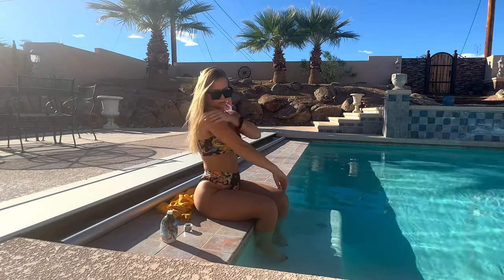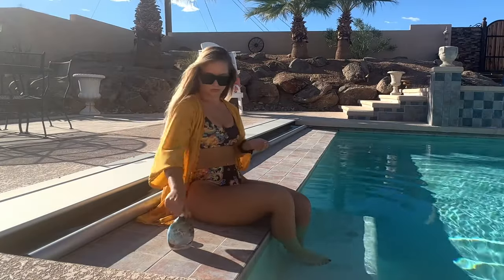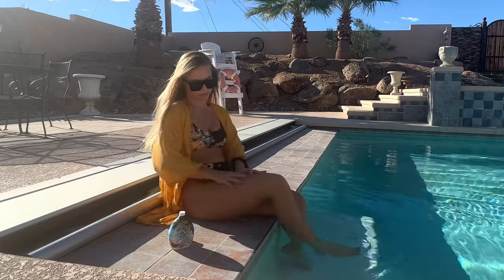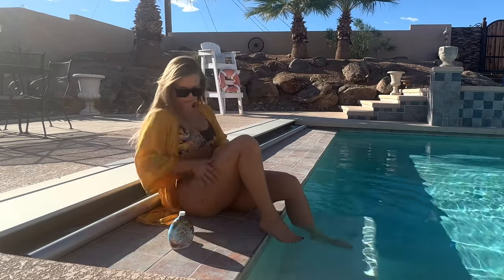That's What Sea Said Indoor or Outdoor Tanning Lotion - Best lotion for 2023 Tanning Bed or Outdoor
Best lotion for 2023 is That's What Sea Said Tanning Lotion Accelerator For Outdoor & Indoor UV Skin Tanning Beds - This is a White Lotion, NO BRONZER! Coconut & Passion Fruit Hydrating Blend

Best Tanning Bed Lotion of 2023 - "That's What Sea Said"